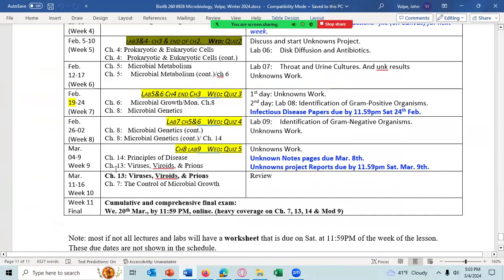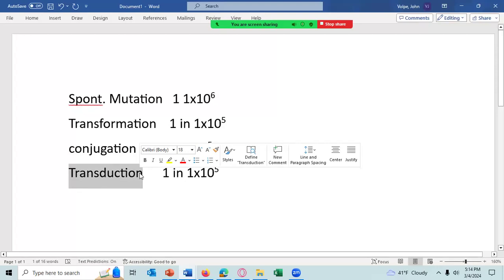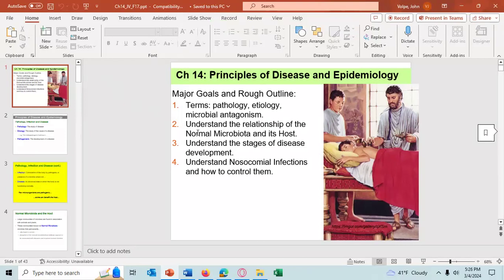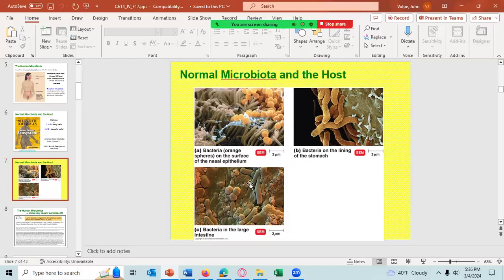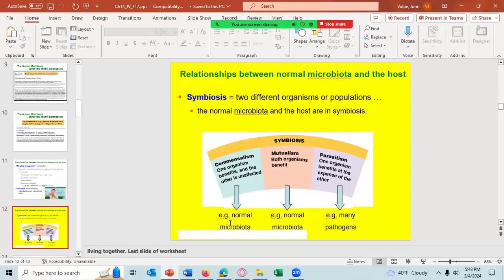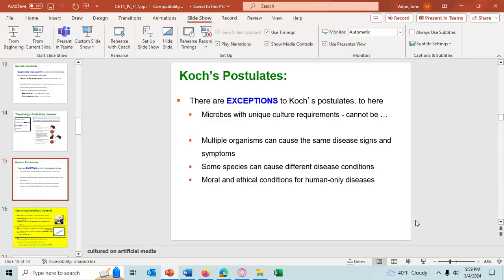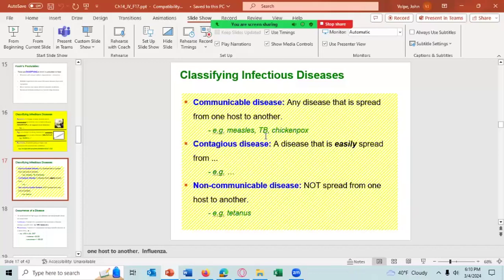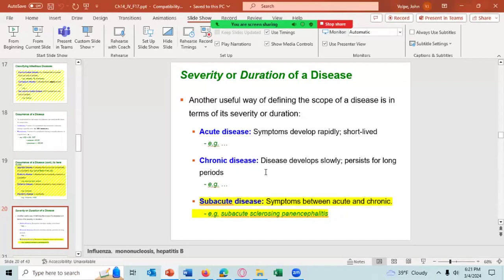2024 03 04 17 01 49 microLectureMoWe